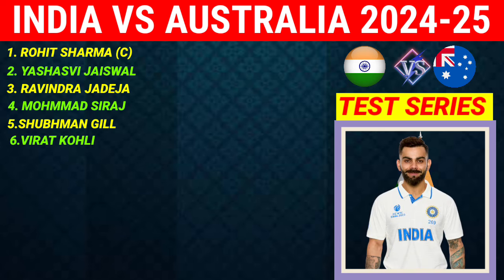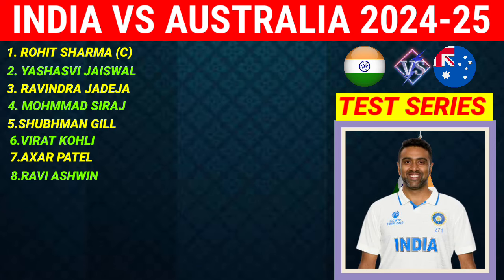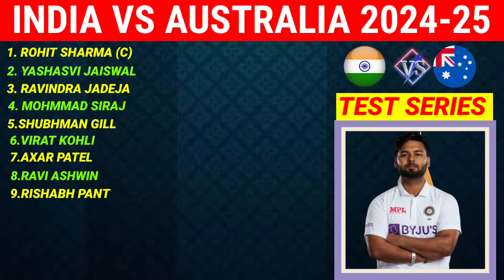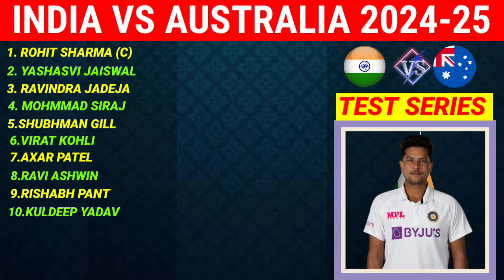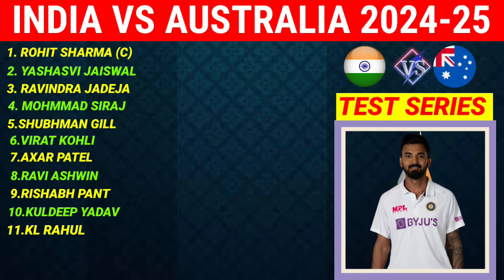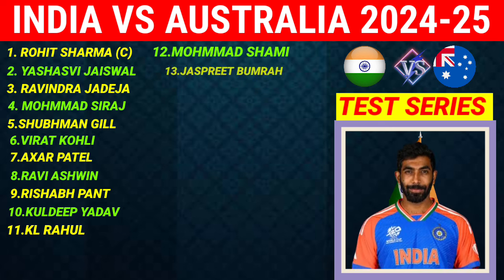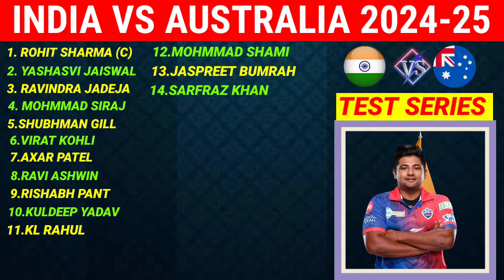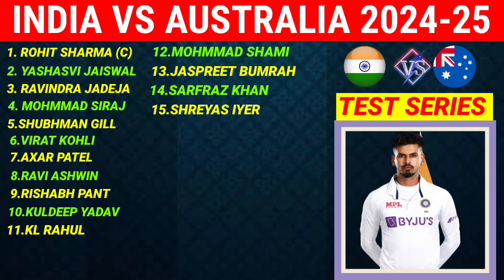India Tour Of Australia 2024-25 Test Series Squad & Schedule । IND Vs AUS Test Series Squad 2024।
Hello Everyone in This Video I Am Taking About India Vs Australia Test Match Series Squad And Schedule 2024-25 . I Have Also Covered Upcoming Match Schedule, Playing 11 And Squad.